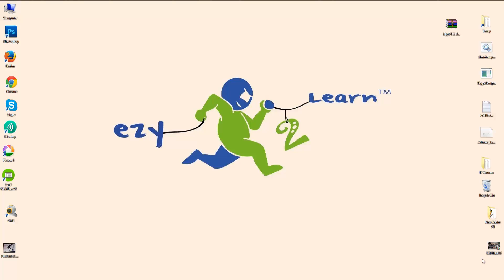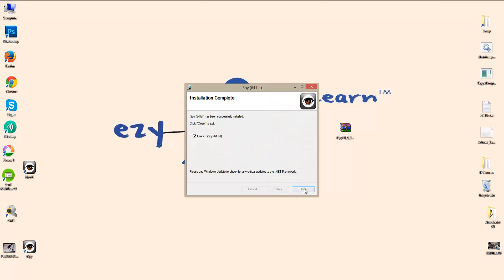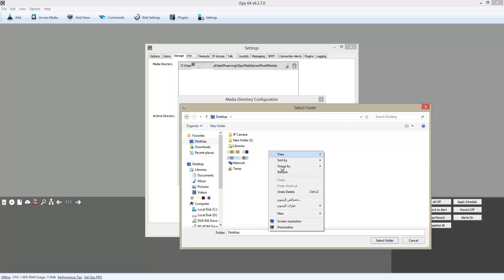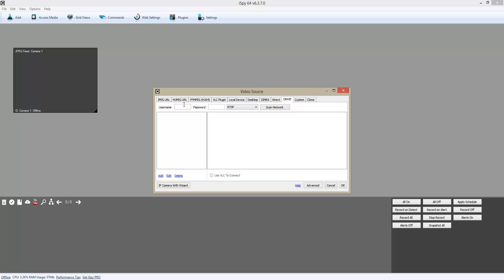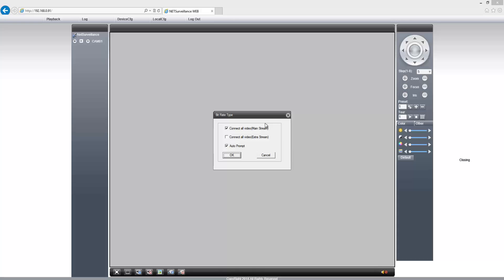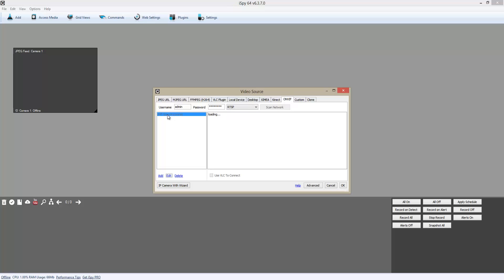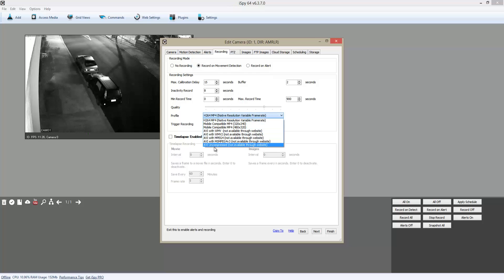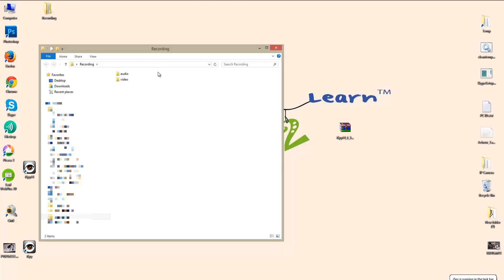How to configure iSpy with IP Security Camera SC10IP by Ezy2Learn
easy steps to get your camera working with iSpy and Auto recording on your local computer.